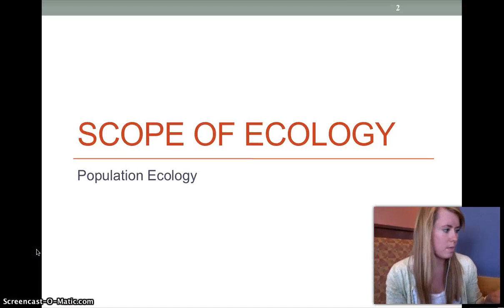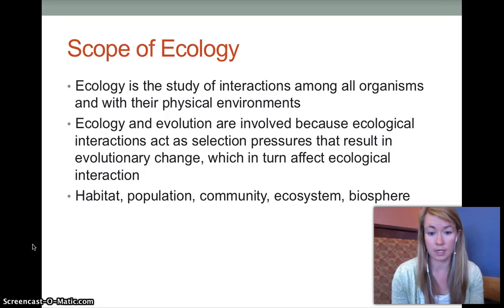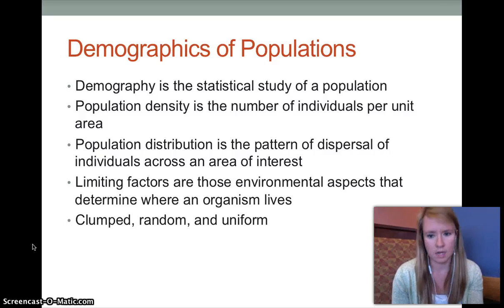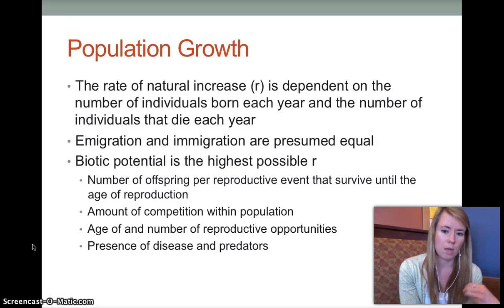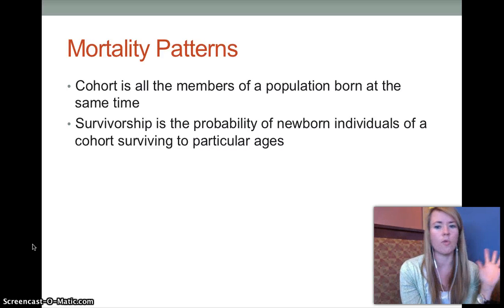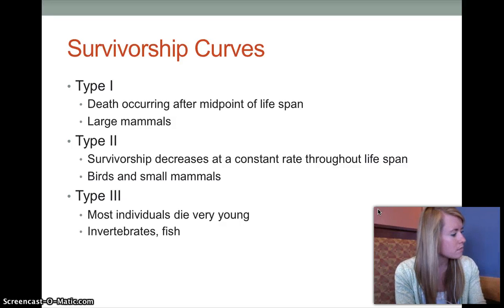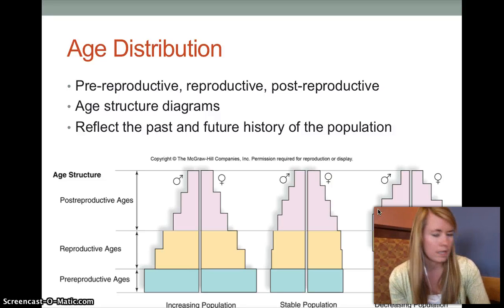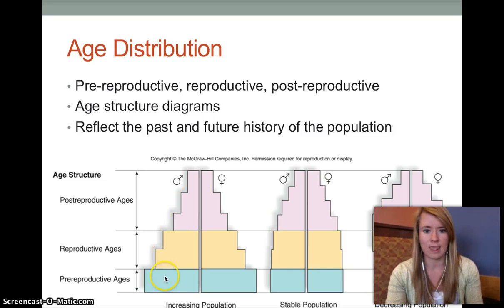Population Ecology Part 1